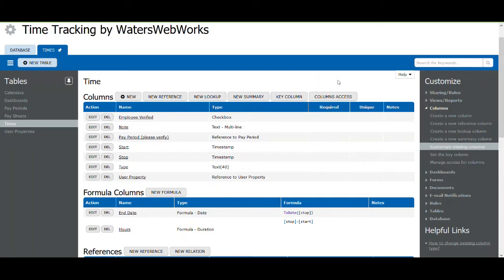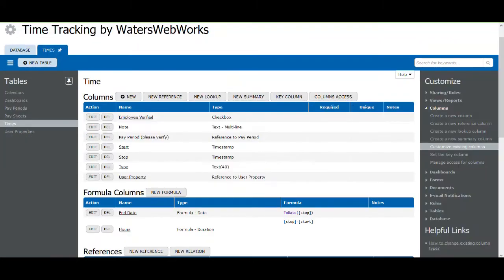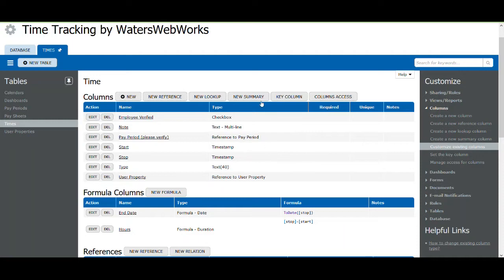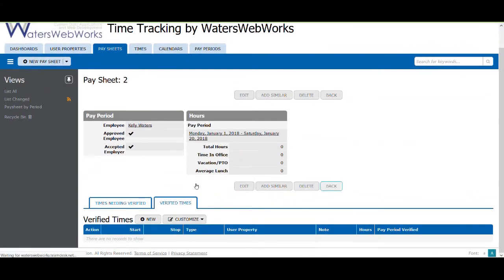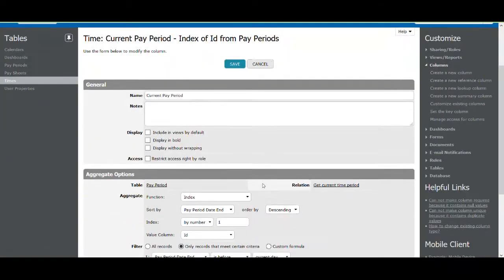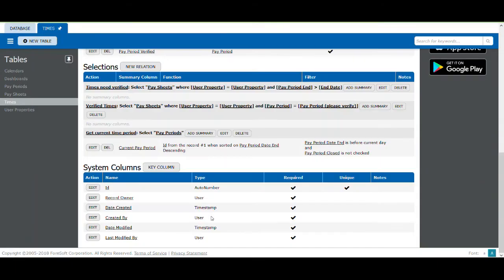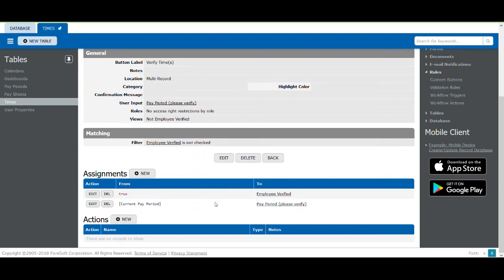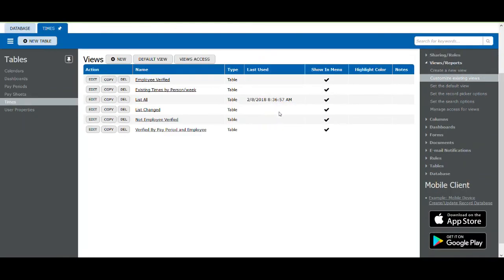Time Tracking Setup Part 1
Please watch complete TeamDesk video tutorials on:
This is a complete time tracking solution provided by WatersWebWorks and TeamDesk.  This tutorial is provided "as is" and WatersWebWorks does not provide free support.  You will need to be customised for your use.

The setup tutorials cover some of the more confusing parts of the design.  You will need to review the TeamDesk documentation and view our other tutorials to understand the basics.

WaterWebWorks